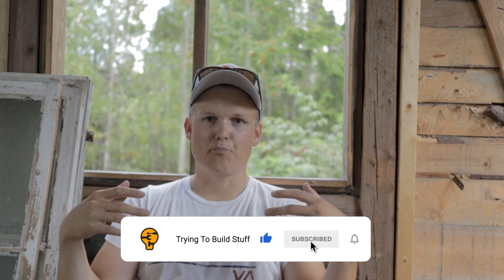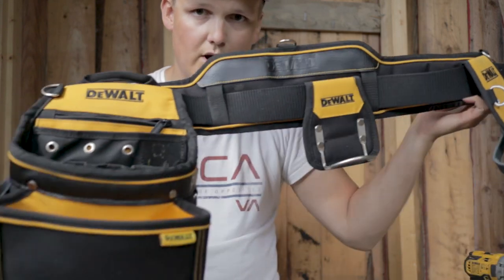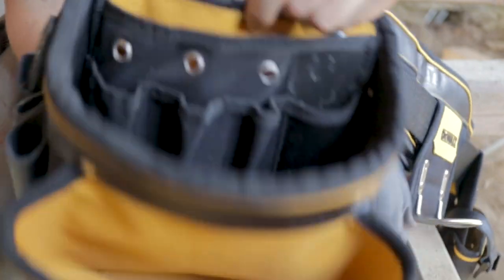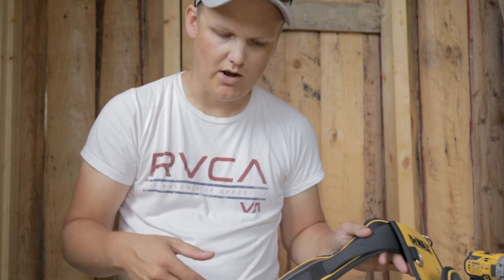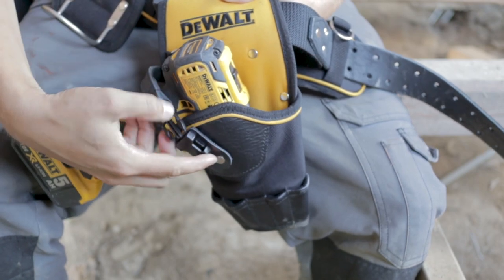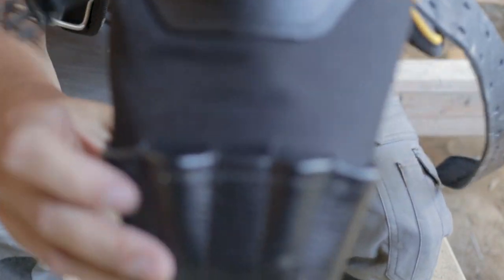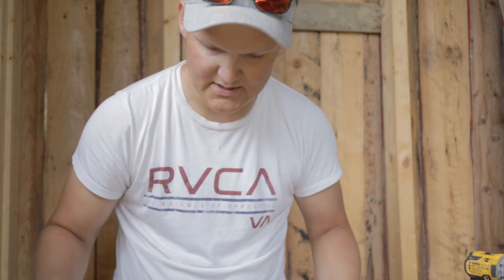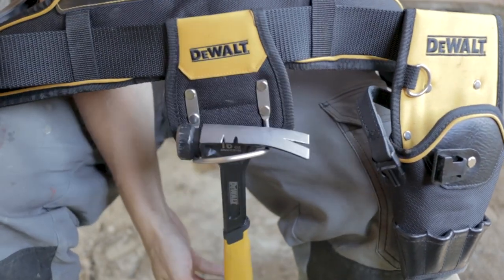Do You Like My Tool Belt, Punk? | DeWalt DWST1-75552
I love this tool belt! Had to add some cinematic flair to this tool belt review since the drill holster is just awesome!

I've been using this DeWalt tool belt for about a week now and I can't figure out why I didn't get it sooner. It's such a breeze to have everything you need easily accessible and the tool belt layout makes it easy to move the pouches to where I want them for the specific project I'm working on.

So overall, great tool belt, love the different tool belt setup options it gives, and also, it's a DeWalt, so that color scheme is fabulous (yes, I have a thing for colors).

Drill Holster
Hammer loop